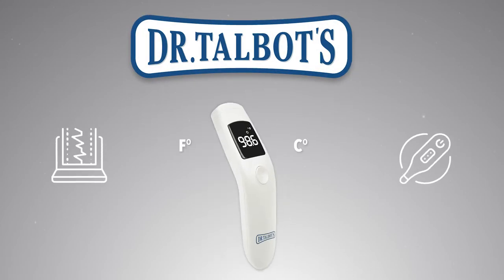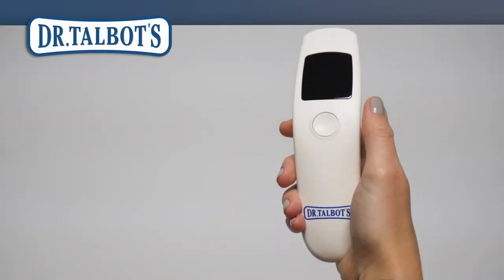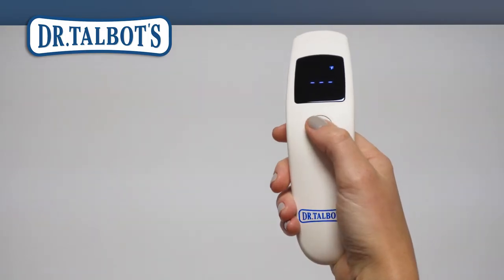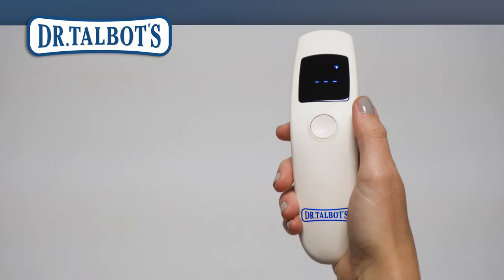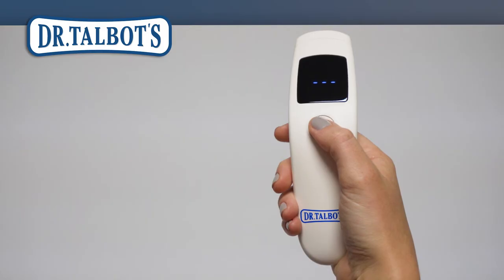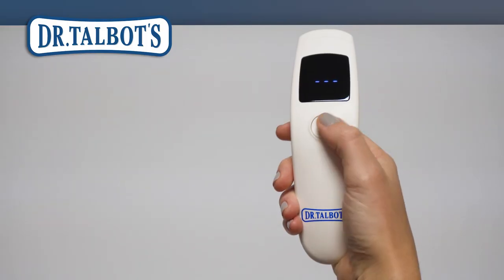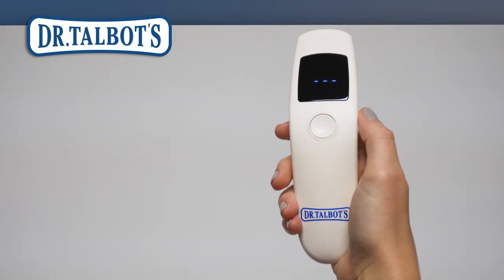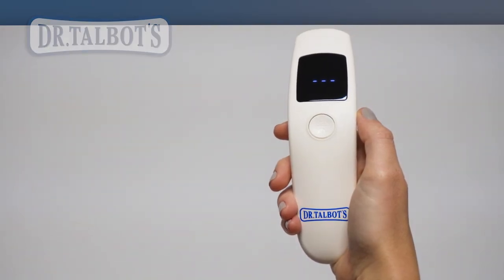Instructional Video for Dr. Talbot's Non-Contact Infrared Thermometer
Instructional How-To Video for Dr. Talbot's Non-Contact Infrared Thermometer. Model 14902.

No worries with Dr. Talbot’s non-contact infrared thermometer!

Safely monitor your family’s and visitors’ health! Dr. Talbot’s NEW no-contact infrared thermometer offers temperature measurement from a distance! The thermometer's large LED screen makes it easy to read the results, even while baby is sleeping, and the built-in fever warning lets you know when someone has a fever. The memory recall feature helps document temperature history. Switch readings between Fahrenheit and Celsius with the press of a button. An auto shut-off feature also helps conserve battery life.

• Safe - non-contact measurement from a distance
• Fast & Easy - measures temperature in just one second with one button
• Accurate - to within ±0.2°C or ±0.4°F
• Fever Warning Indication
• Memory Recall feature

Provides accurate readings in just one second, without needing contact with the skin. The thermometer is accurate to within 0.4 Degree F (0.2 Degree C) and includes a fever Warning indicator to alert if someone has a fever.

Intended to be used when taking temperature readings on the forehead. The no-contact feature allows temperatures to be taken safely from a distance. Easily take temperatures from the forehead up to almost 2 inches (5 cm) away.

Large digital display is easy to read and provides temperature results with no fuss or confusion. The thermometer's simple-to-use design switches easily between Fahrenheit and Celsius with the press of a button.

Includes a temperature memory feature to recall the last 32 readings taken. Easily track wellness and fluctuations in normal body temperature.

Conveniently includes an auto shut-off feature to help save on battery life. The thermometer will turn off after 60 seconds of inactivity. Uses 2 AAA batteries.